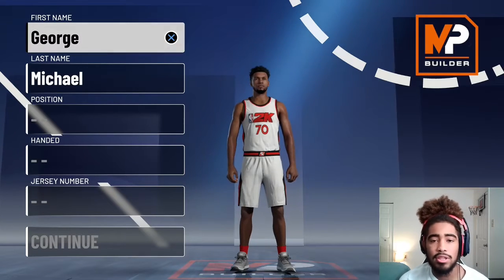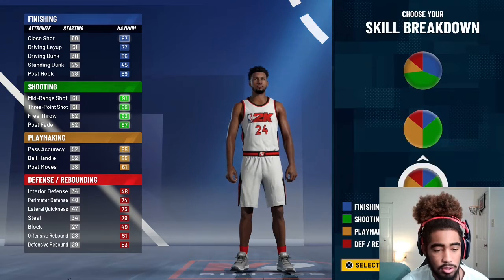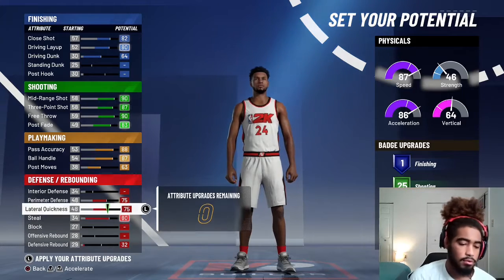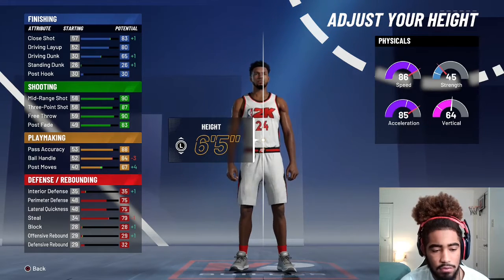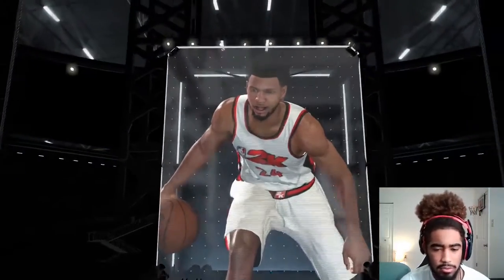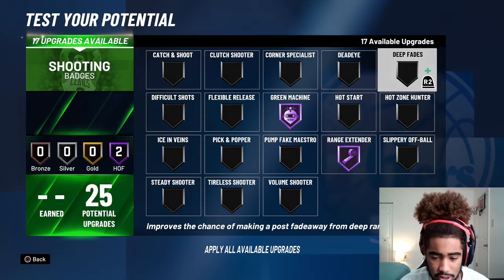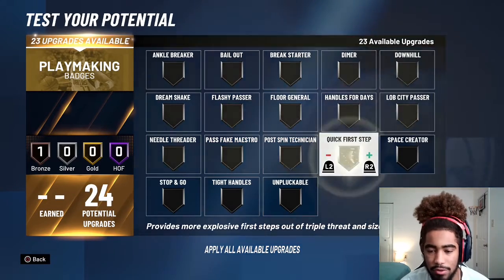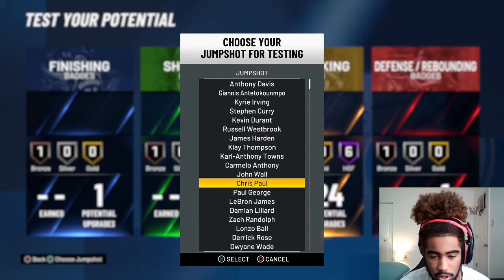CREATING THE BEST SHOT CREATOR BUILD I CAN: NBA 2K21 DEMO SHOT CREATOR BUILD!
In this video I try to create the best Shot Creator build I could. Hope you guys enjoy.